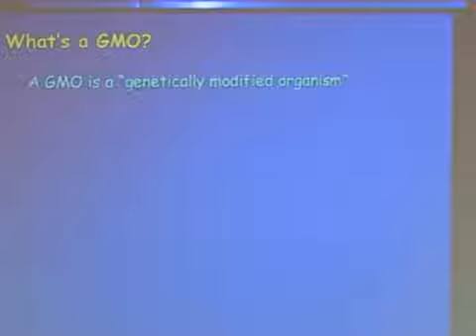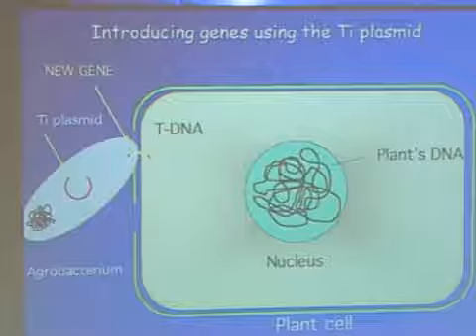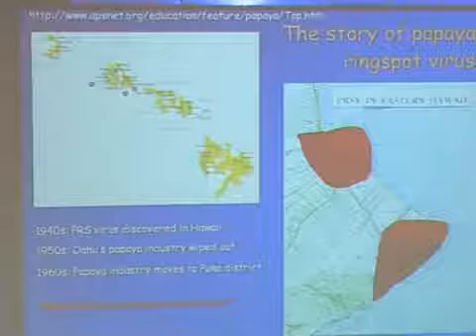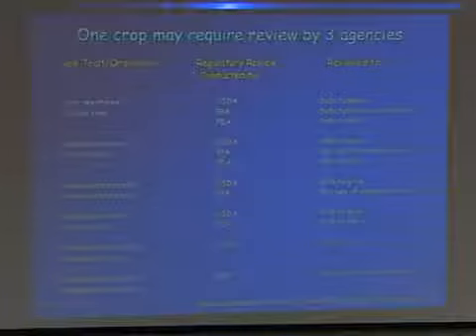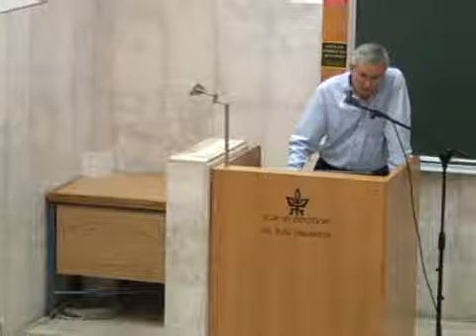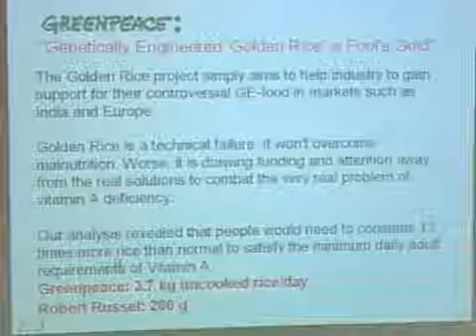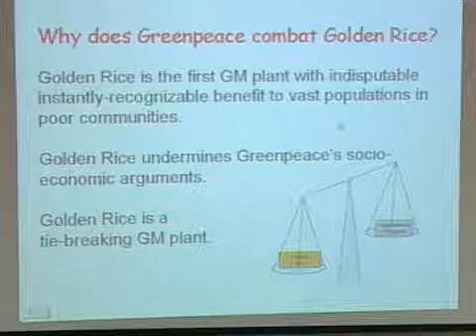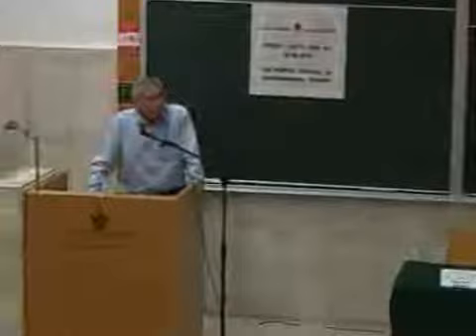"Brave New World" Technologies GMOs / NANO - First Session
Speakers:
-Dr. Adee Matan
-Prof. Nina Fedoroff
-Prof. Joseph Hirscberg
-Prof. Michiel Korthals

"Brave New World" Technologies GMOs / NANO
Freedom of Scientific Inquiry and
Society's Right to Protect the Environment and Public Health
Sunday -- Tuesday
15-17 May ‏2005